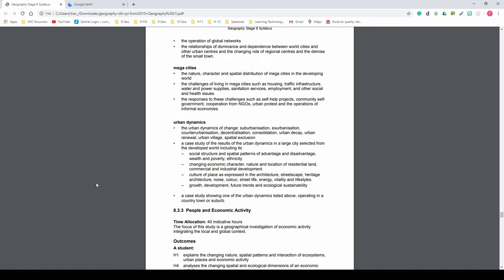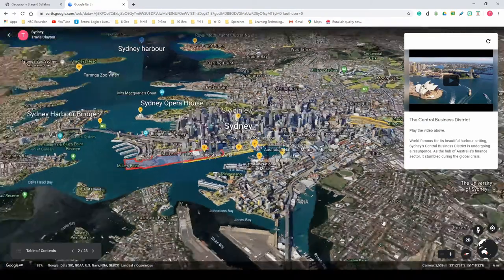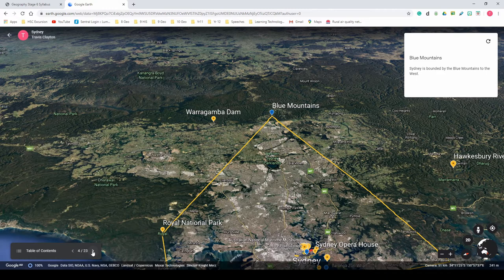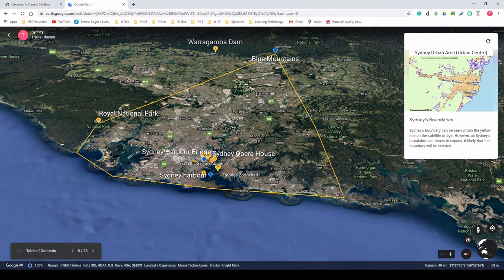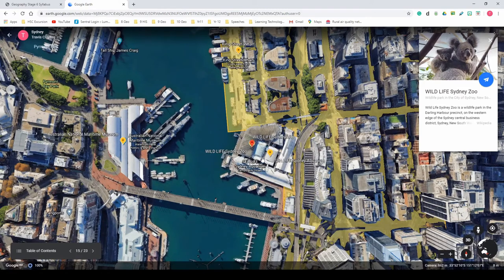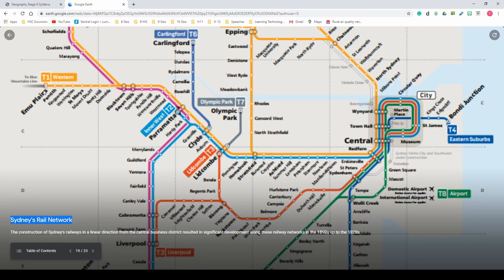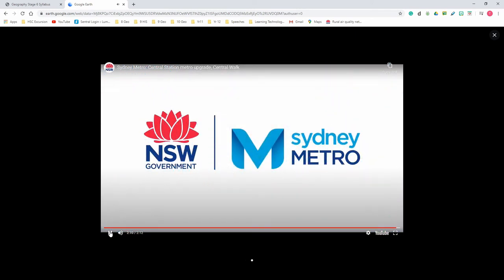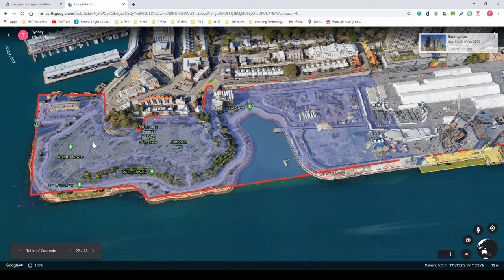Intro to Sydney's Urban Dynamics